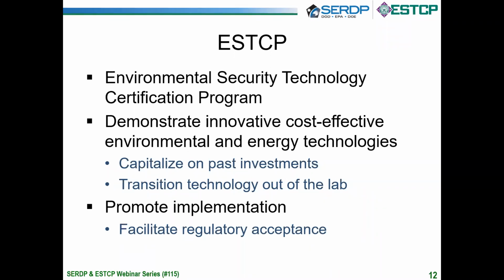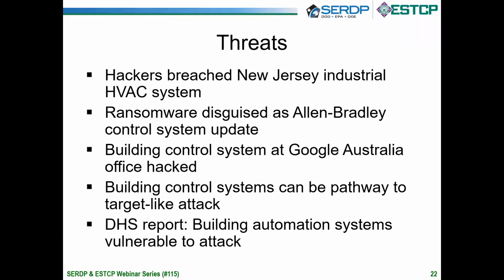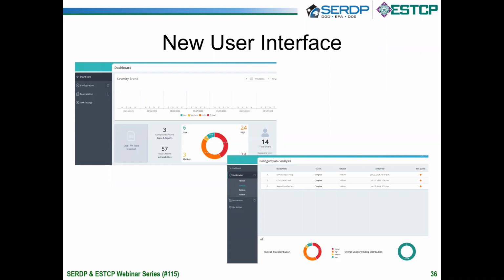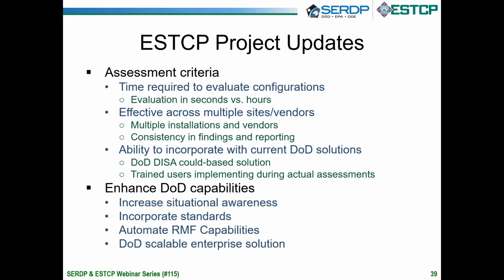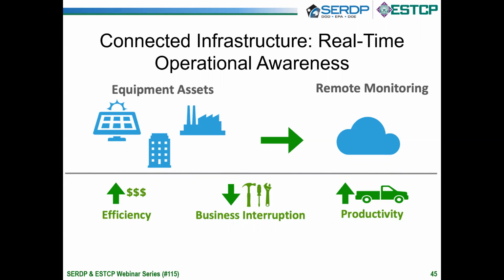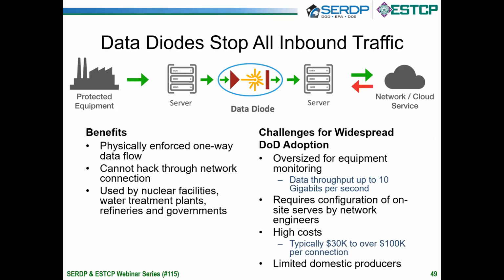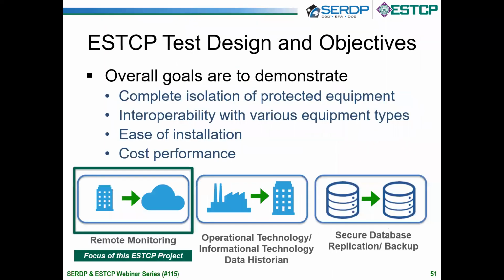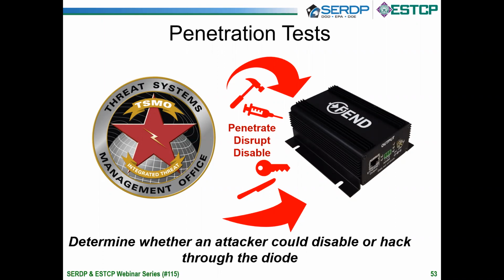Securing DoD Control Systems and Infrastructure from Cyber Threats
This webinar presents results from two ESTCP-funded projects on securing DoD control systems and infrastructure from cyber threats. This includes the development of a new baseline automated security enumeration and configuration tool to rapidly identify vulnerable and misconfigured building automation systems associated with DoD building and energy infrastructure, and the use of low-cost data diodes for facility equipment monitoring to meet the needs of critical infrastructure managers across DoD by quickly enabling secure access to equipment data.